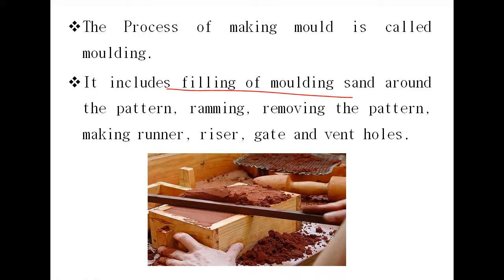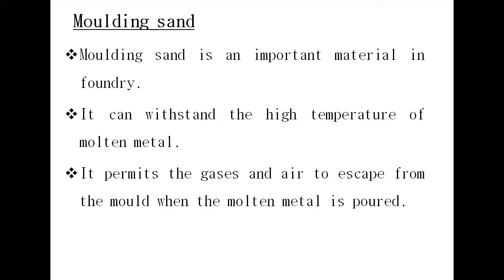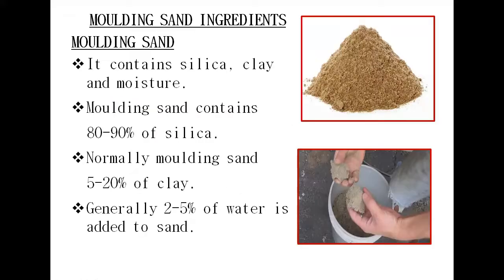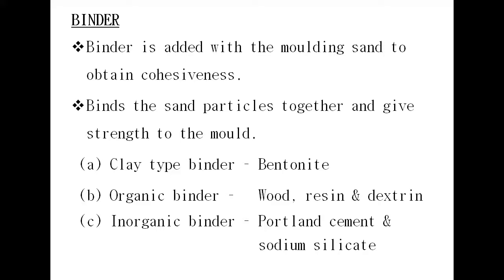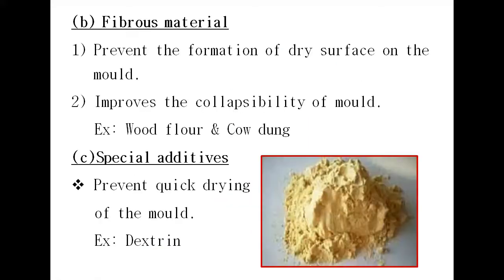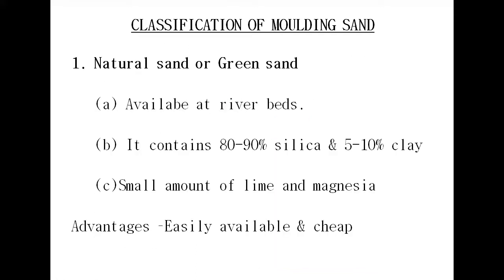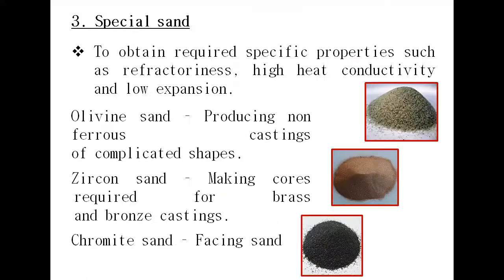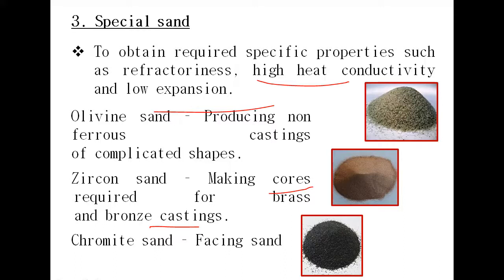Foundry | Moulding sand Ingredients